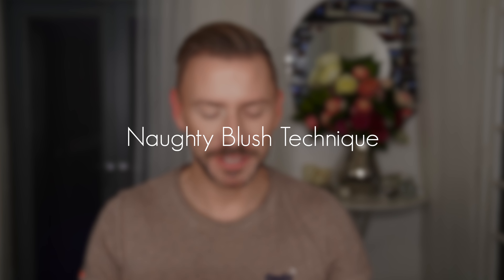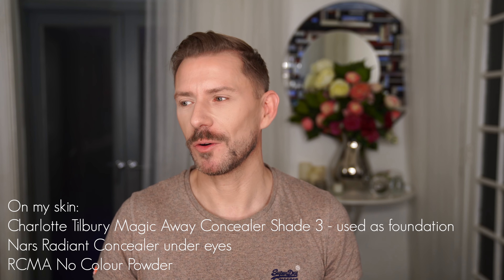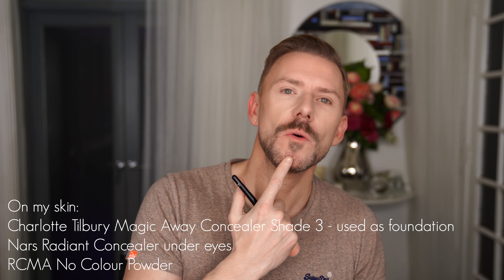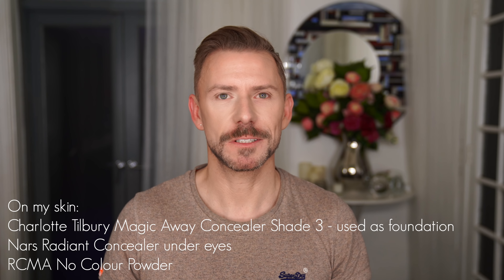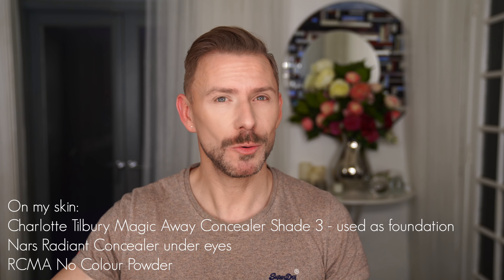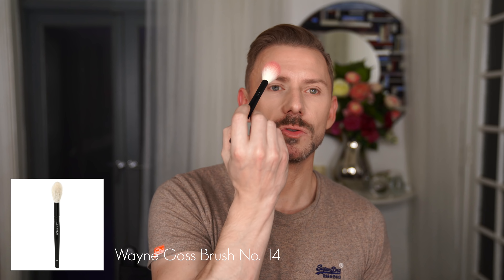THIS BLUSHER TECHNIQUE WILL MAKE YOU LOOK VERY VERY NAUGHTY!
Get a very NAUGHTY girl look with this blusher technique!

Best Naughty Blushers Links!

Social Links!